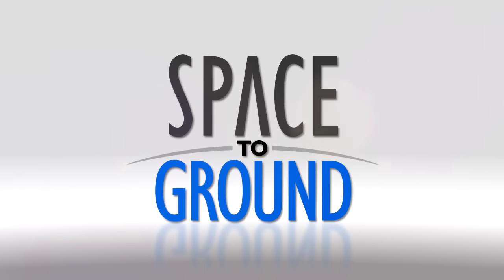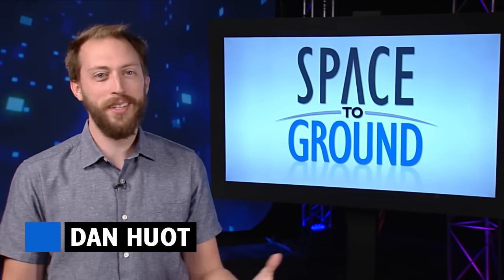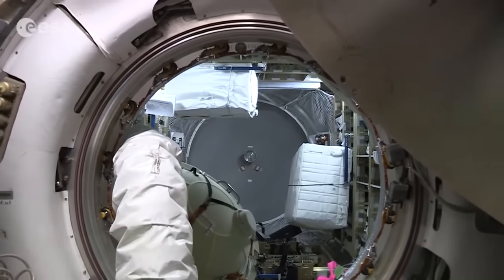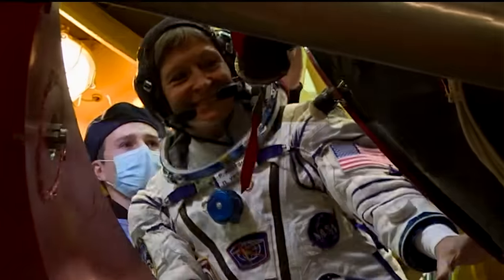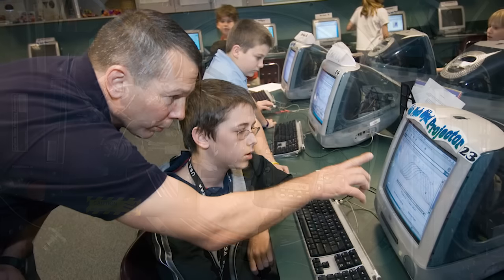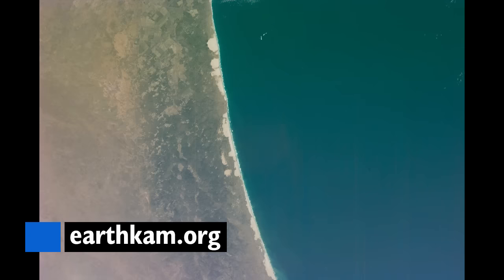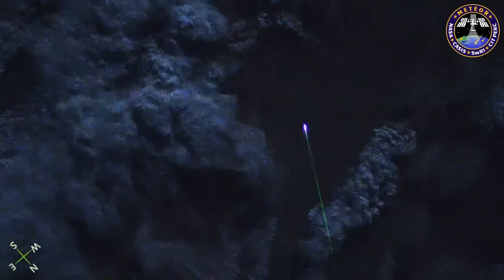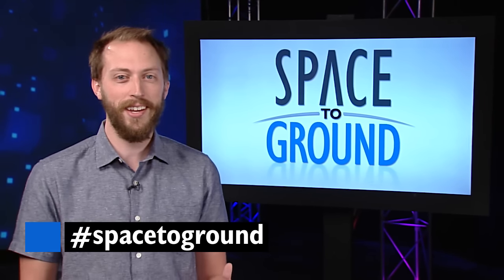Space to Ground: Eyes on Earth: 11/10/2016